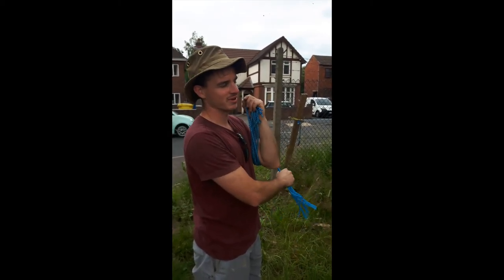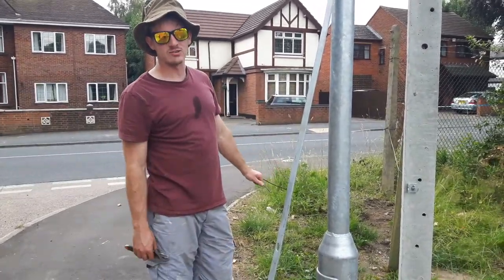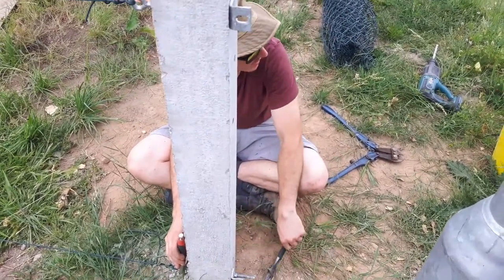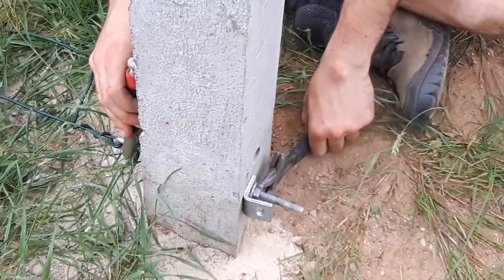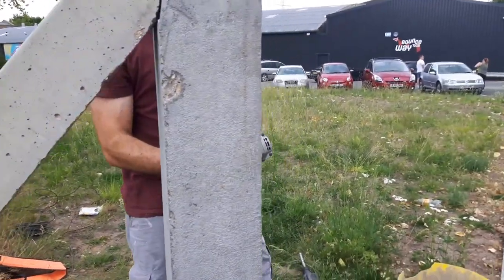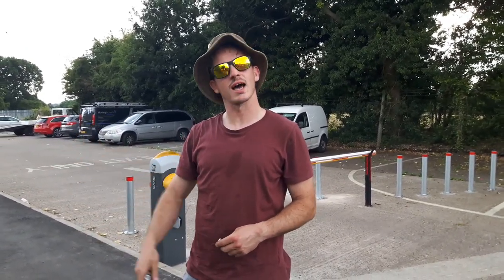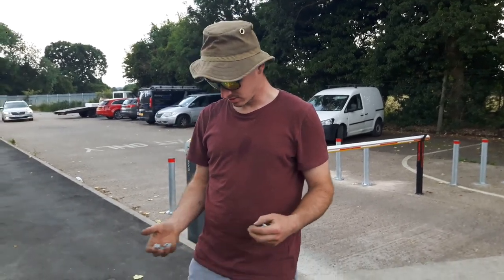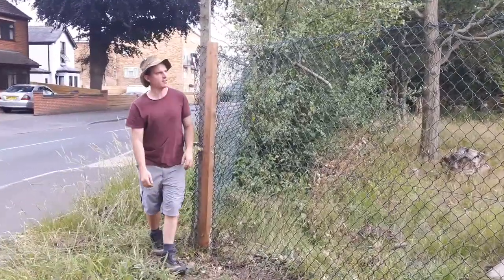How to install a chain link fence with Tension wire & tighten it Landscaping Project by Men @ Work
Setting up a chain fence is easy once you know how to do it.
This video shows a step by step instruction on how to tighten a chain link fence.